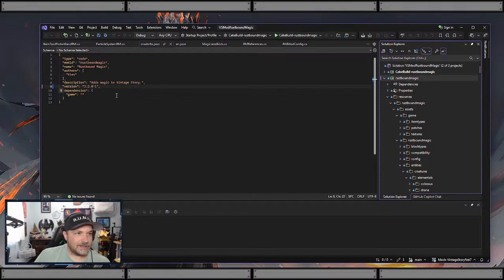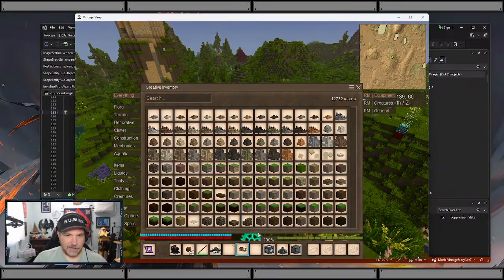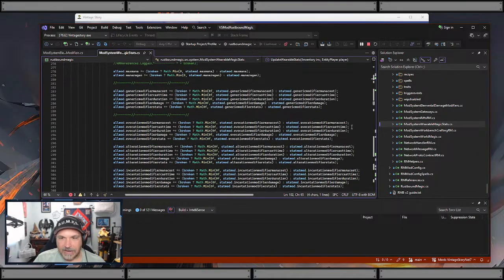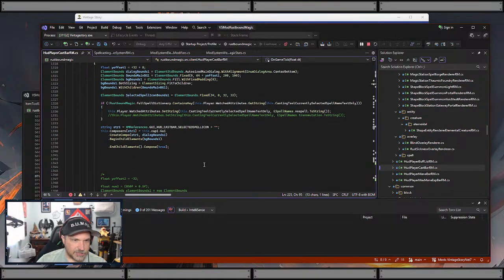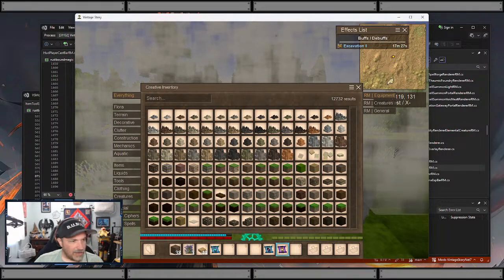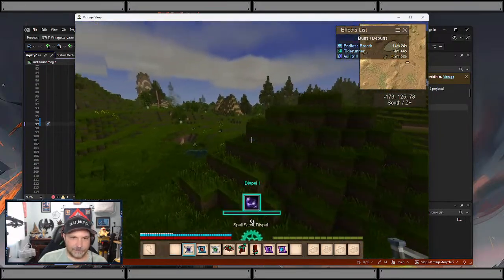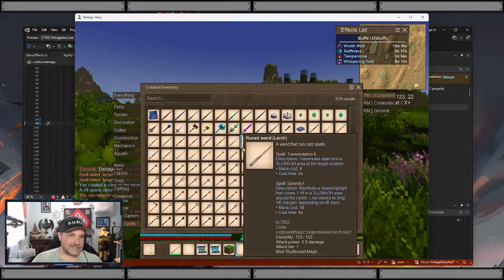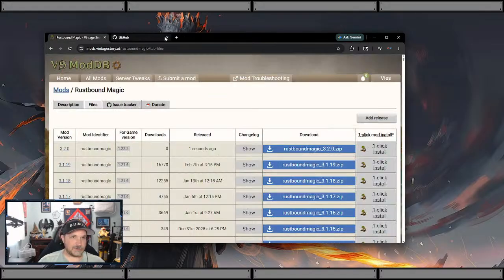Let's get Rustbound Magic up and running! ~